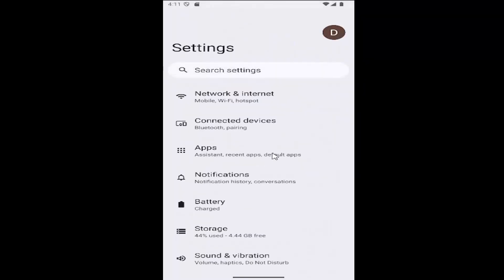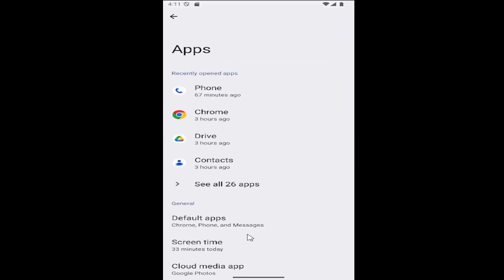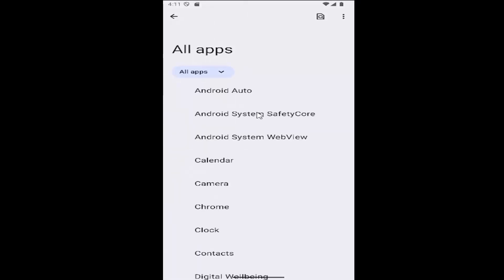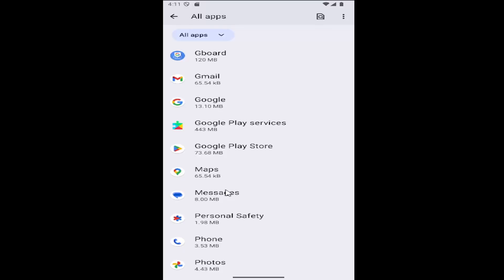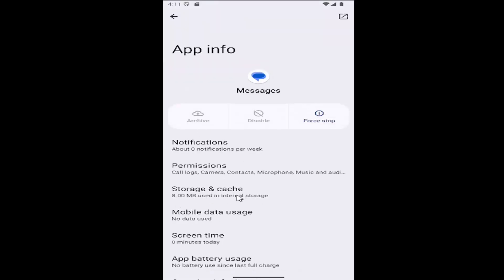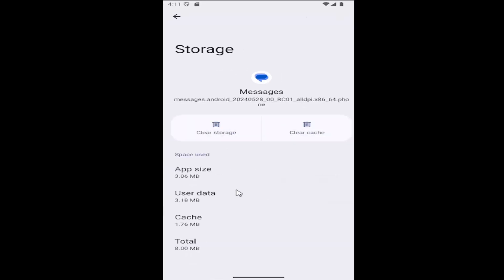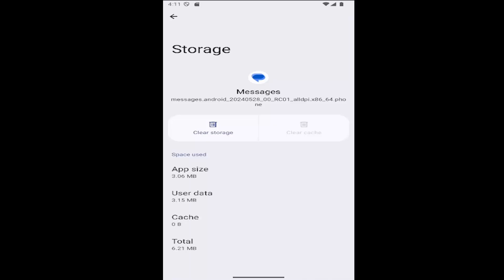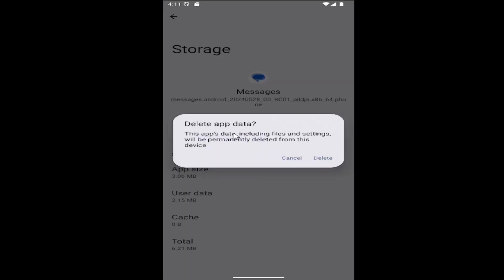How To Fix A Google Pixel That Can’t Send or Receive SMS Messages [2026]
How To Fix A Google Pixel That Can’t Send or Receive SMS Messages [Guide]

This guide provides solutions for fixing a Google Pixel that can't send or receive SMS messages. Users can troubleshoot common issues by checking network connectivity, ensuring that SMS service settings are correct, and verifying that the carrier settings are up to date. The tutorial also suggests clearing the messaging app cache, checking for software updates, or resetting network settings to resolve the issue. By following these steps, users can restore SMS functionality on their Google Pixel and start sending and receiving messages again.